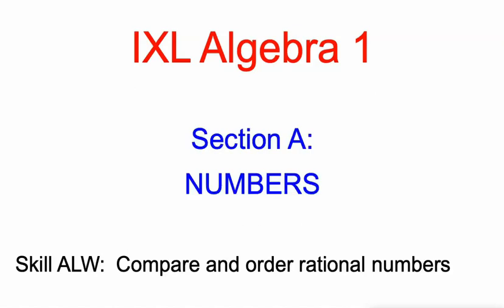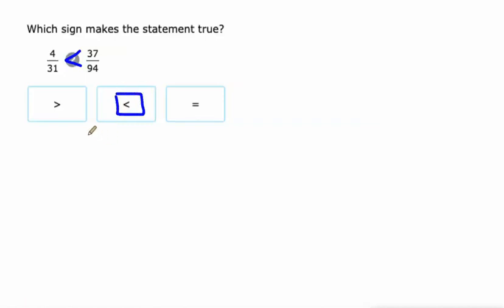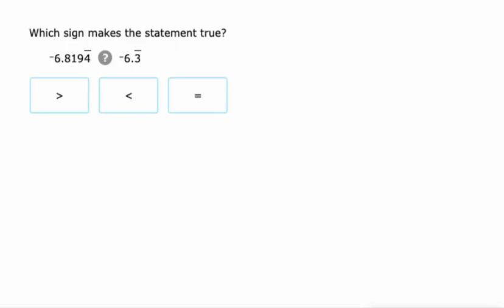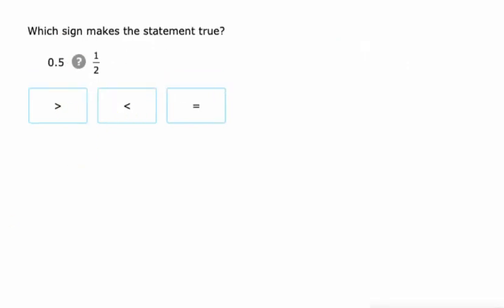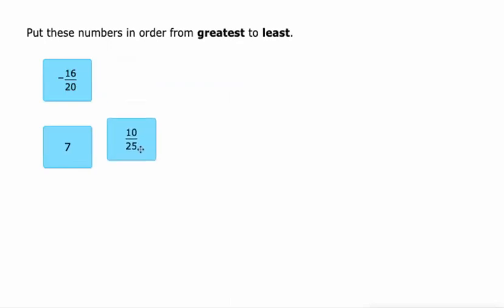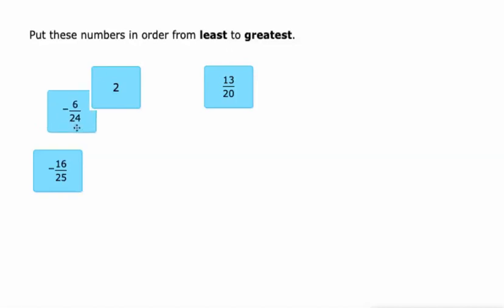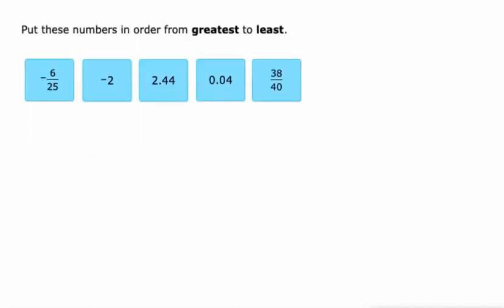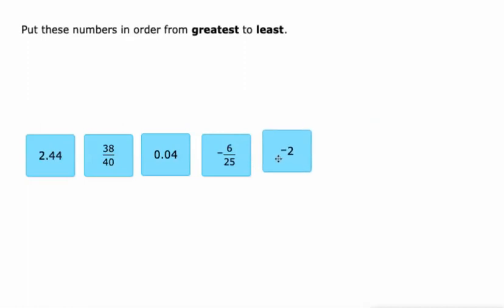IXL A.1 Algebra 1 Compare and order rational numbers (ALW)